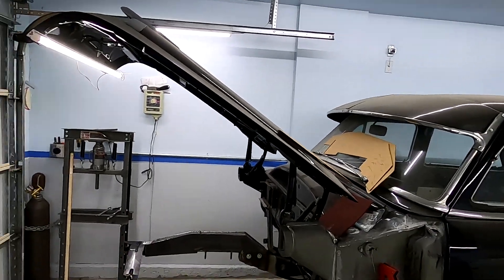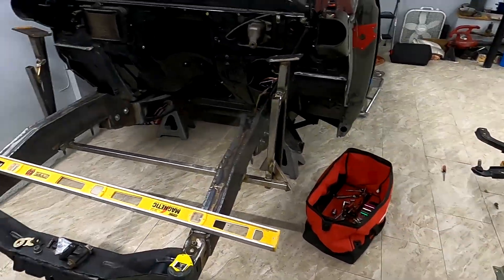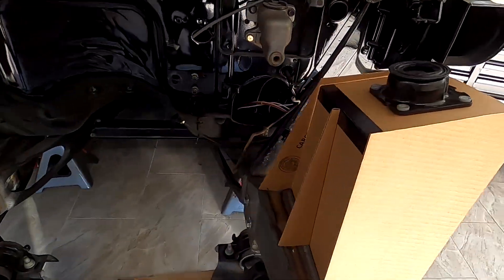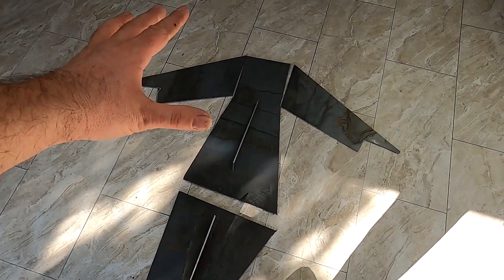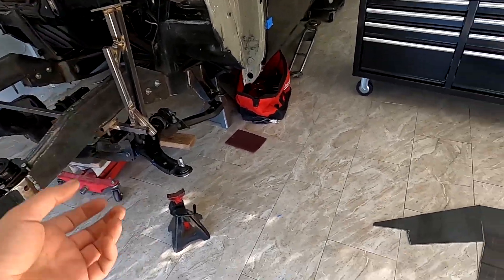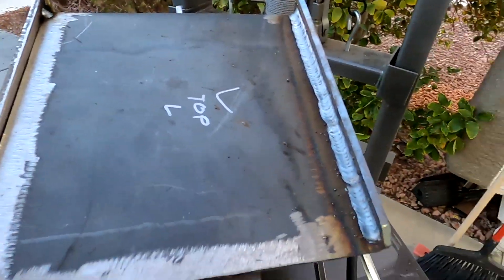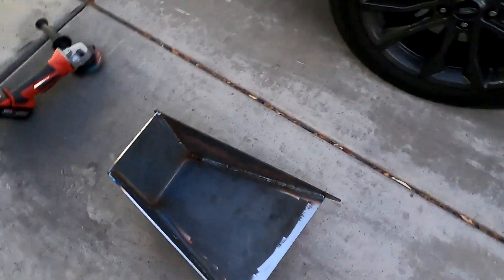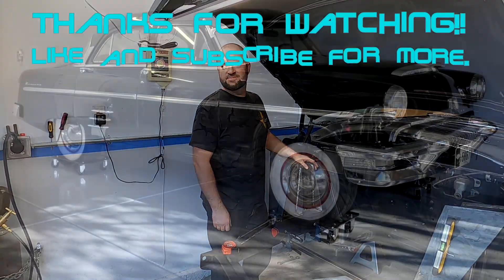Fabricating Custom Front Suspension - Strut Towers - Coyote Swap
54 Mercury Strut Towers
In this video, I am designing and fabricating custom strut towers.  In the previous video, I made a new front frame rail to fit the mustang GT subframe and suspension. This will be one of a kind hot rod with coyote swap.  Pretty much a resto-mod with a twist.